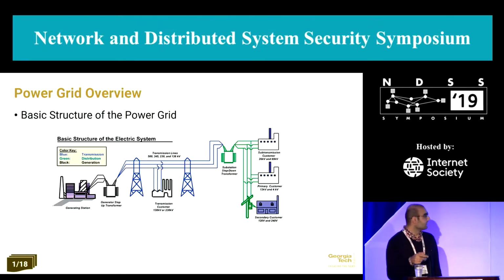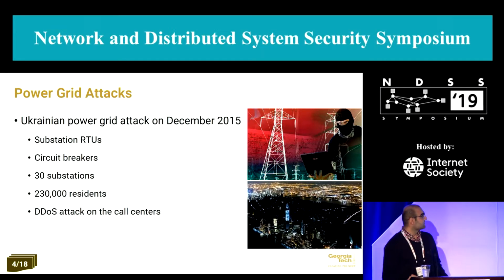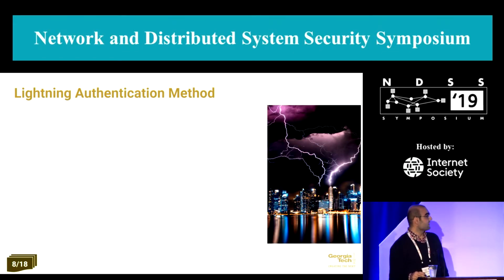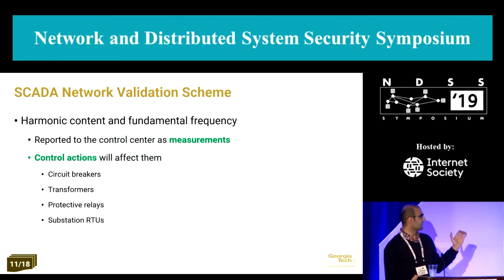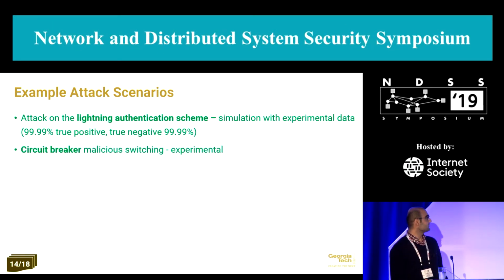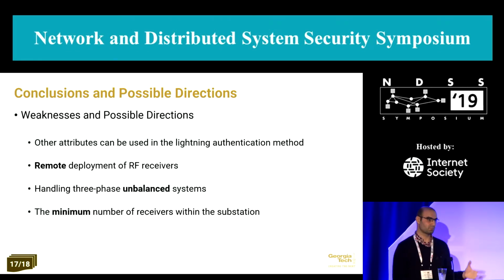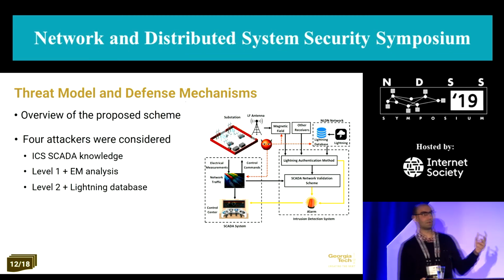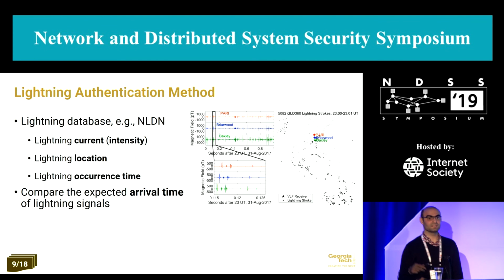NDSS 2019 RFDIDS: Radio Frequency-based Distributed Intrusion Detection System for the Power Grid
SESSION 7A-2 RFDIDS: Radio Frequency-based Distributed Intrusion Detection System for the Power Grid

Recently, the number of cyber threats on power systems has increased at an unprecedented rate. For instance, the widespread blackout in Ukrainian power grid on December 2015 was a wakeup call that modern power systems have numerous vulnerabilities, especially in power substations which form the backbone of electricity networks. There have been significant efforts among researchers to develop effective intrusion detection systems (IDSs) in order to prevent such attacks or at least reduce their damaging consequences. However, all of the existing techniques require some level of trust from components on the supervisory control and data acquisition (SCADA) network; hence, they are still vulnerable to sophisticated attacks that can compromise the SCADA system completely. This paper presents a radio frequency-based distributed intrusion detection system (RFDIDS) which remains reliable even when the entire SCADA system is considered untrusted. The proposed system uses radio frequency (RF) emissions to monitor the power grid substation activities. Indeed, it utilizes a radio receiver as a diagnostic tool to provide air-gapped, independent, and verifiable information about the radio emissions from substation components, particularly at low frequencies (LF, 0.05$-$50~kHz, or $ greater than $20~$mu$s period). The simulation and experimental results verified that four types of diagnostic information can be extracted from radio emissions of power system substation circuits: i)~harmonic content of the circuit current, ii)~fundamental frequency of the circuit current, iii)~impulsive signals from rapid circuit current changes, and iv)~sferics from global lightning strokes. Each or a combination of the first three diagnostics can be effectively leveraged to directly detect specific types of power grid attacks. Meanwhile, the last diagnostic is utilized to check the integrity of the receiver's signal as it is encoded with the quasi-random distribution of the global lightning strokes. The simulation and real-world experimental results verified the effectiveness of RFDIDS in protecting the power grid against sophisticated attacks.